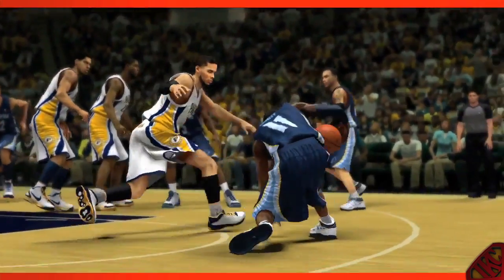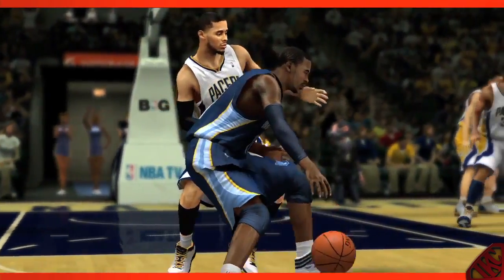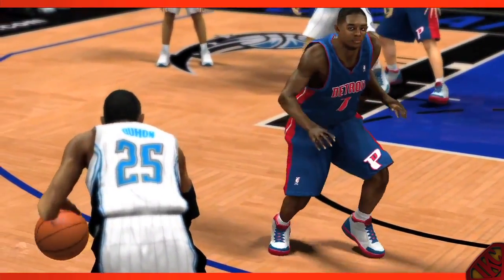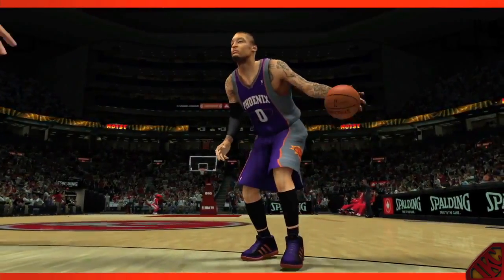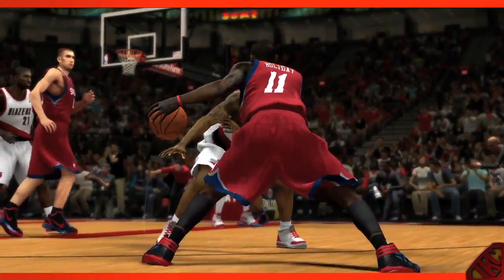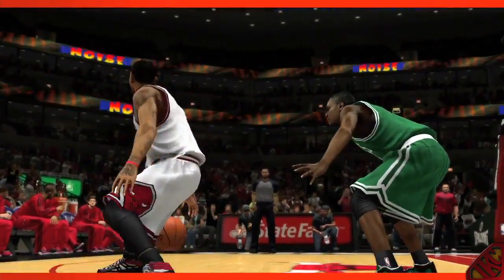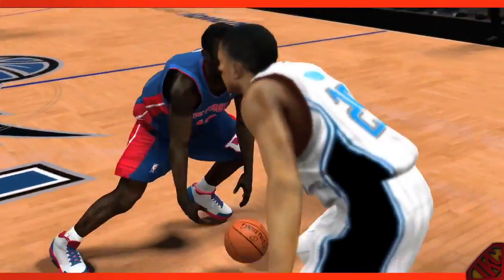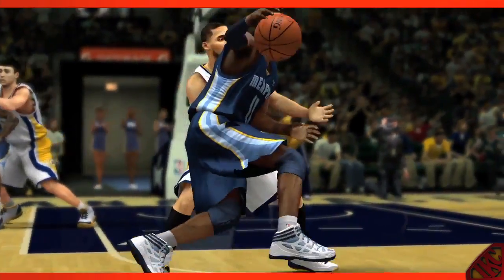NBA 2K13 - New Animations On Offense & Defense + New Dynamic Shot Generator Physics System